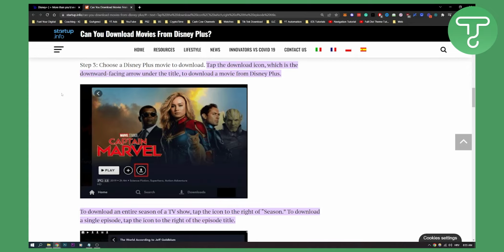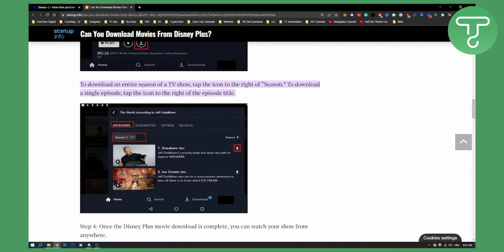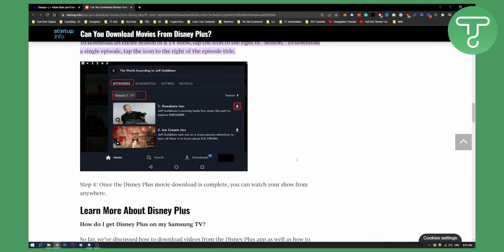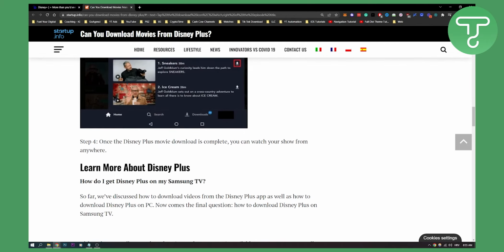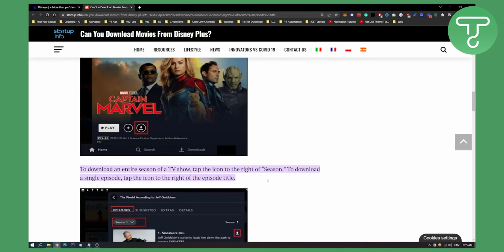How to Download Movies and Episodes on Disney Plus (2022)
In this video, I will show you how to download movies and episodes on Disney Plus